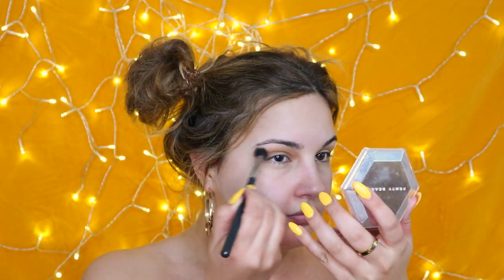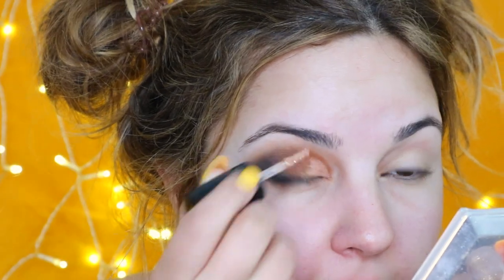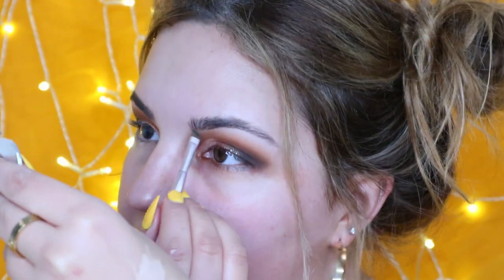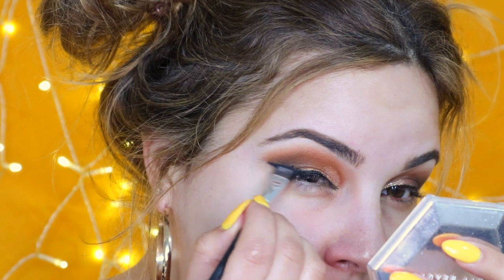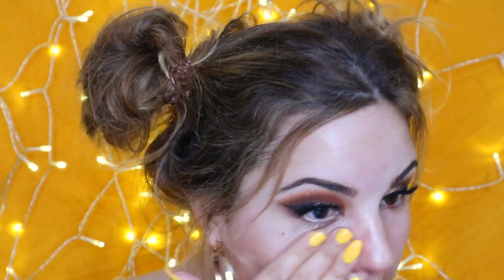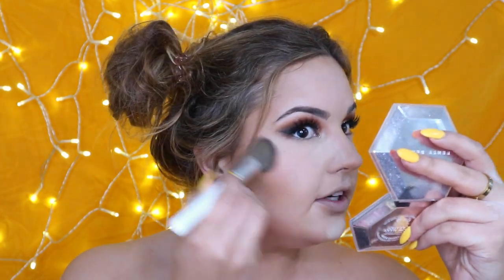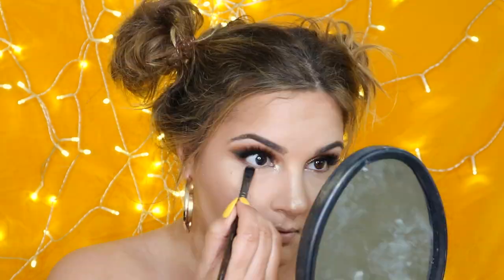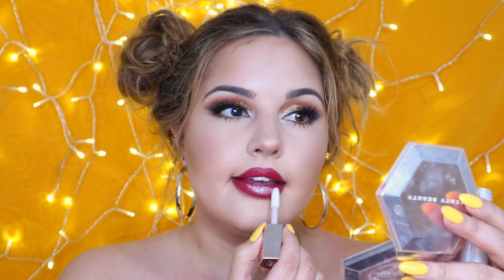TURNING MYSELF INTO A BRATZ DOLL | *Using New Fenty Beauty Concealer*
Have you done the Bratz Doll Challenge??

I definitely was the girl to play with Bratz Dolls over Barbie's. HOWEVER, most of the time I was rolling around in the dirt or riding a bike haha I loved filming this look. The Bratz Challenge! I always feel like it's hard for me to really pile on the makeup, but I felt like this actually looked good! Let me know what you think! Should I wear recreated Bratz looks most days? haha